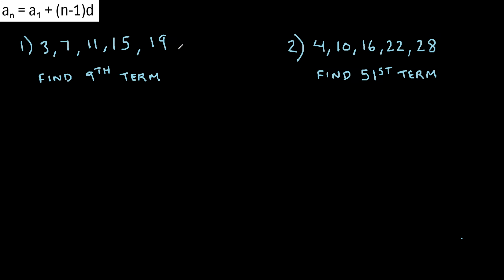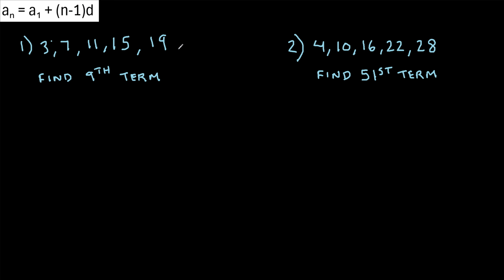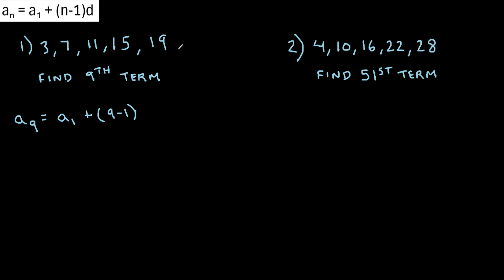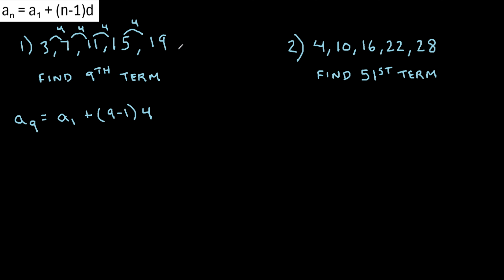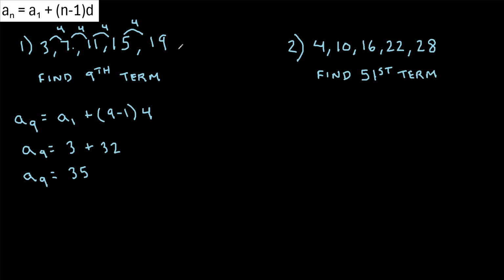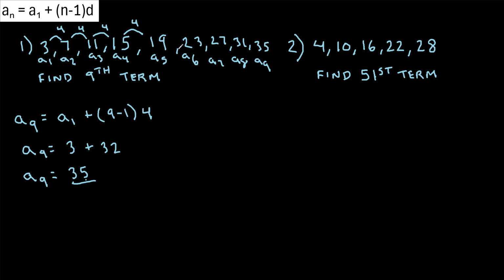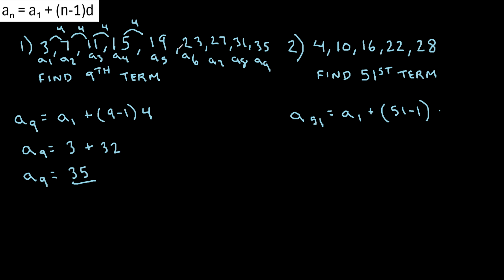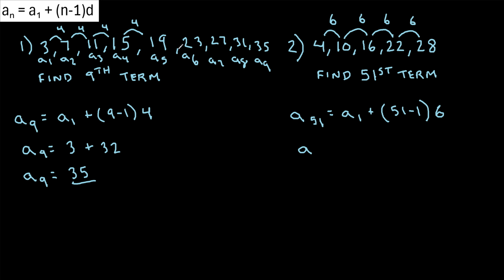How to Find the nth Term of an Arithmetic Sequence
In this video I explain how to find the nth term of an arithmetic sequence, including two step-by-step examples.